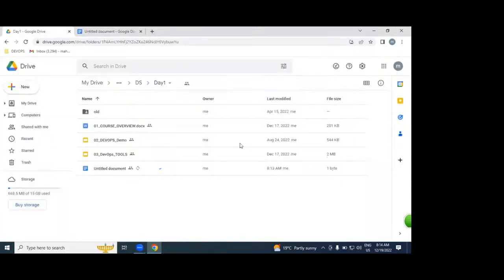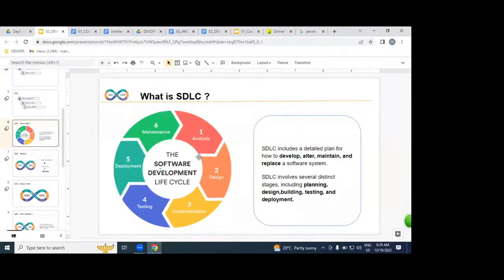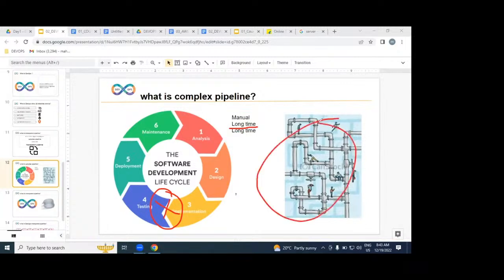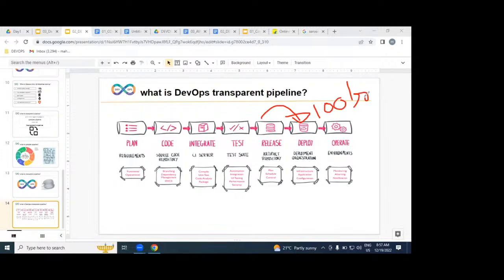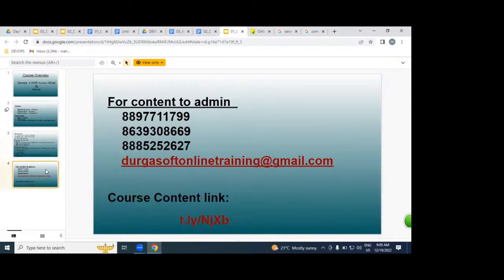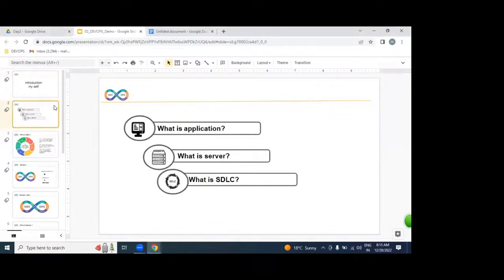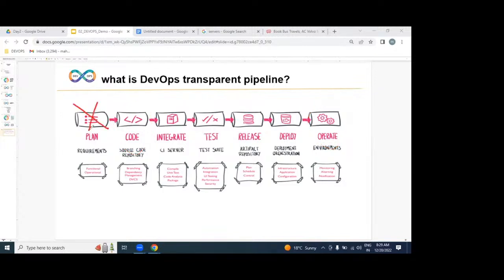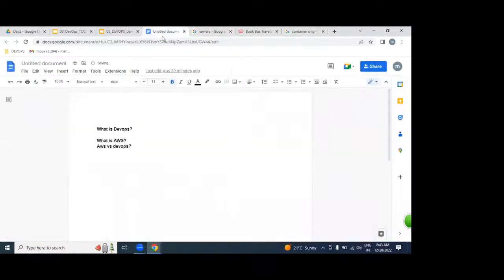DEVOPS with AWS tutorials by Mr. Maha Sir